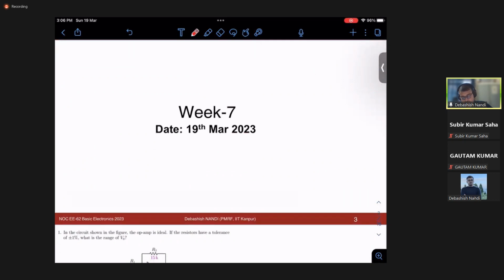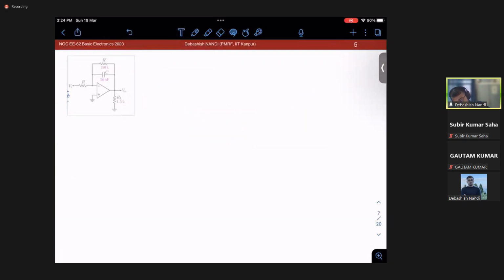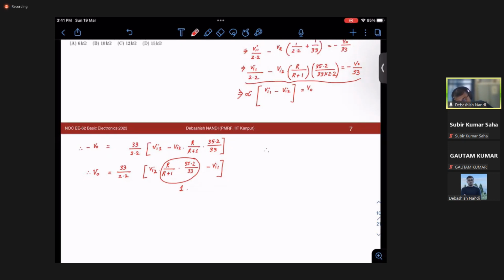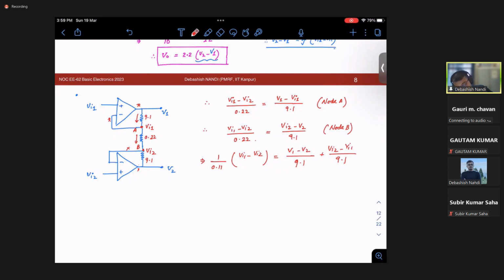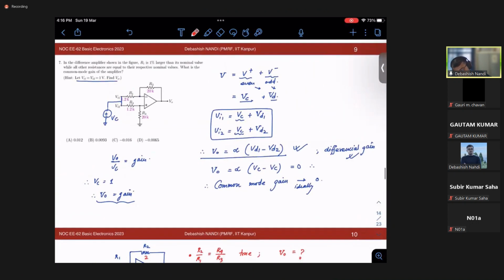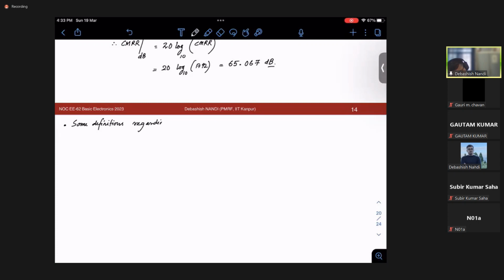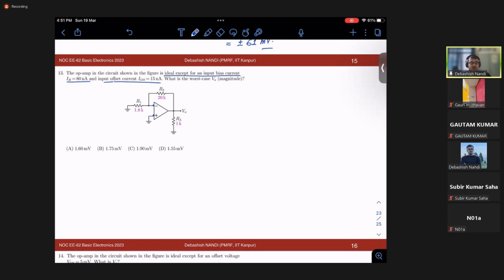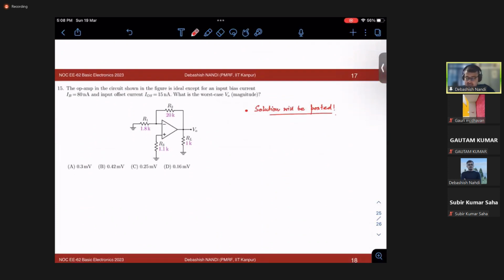Week-7 Tutorial (Basic Electronics) : NPTEL NOC EE-62, Y2023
This covers some sample problem solving techniques involving Ideal OPAMP circuits, ideal difference amplifiers, instrumentation amplifiers, mismatch, OPAMP offset voltage and base currents etc.